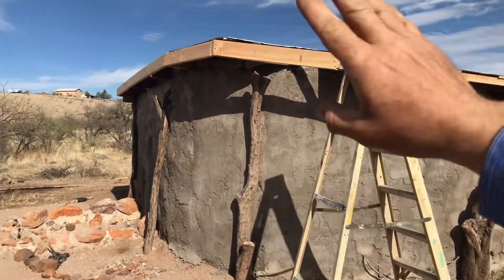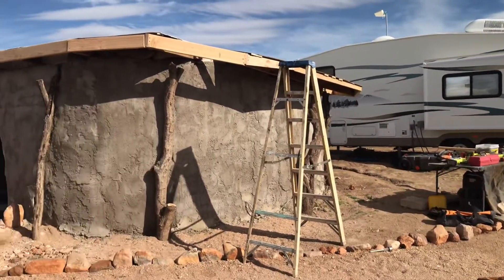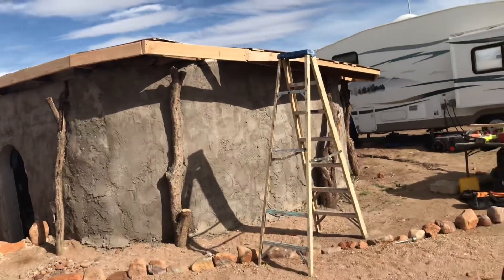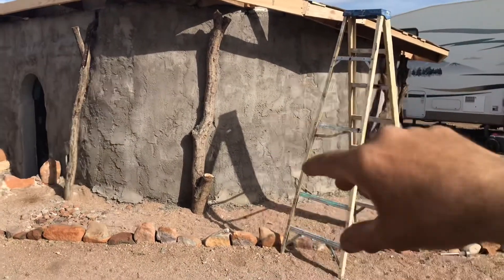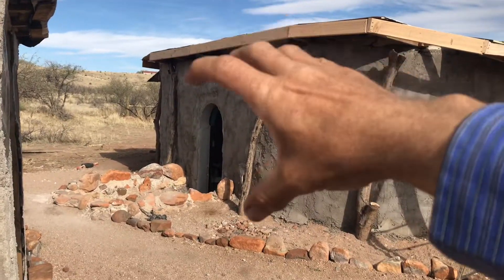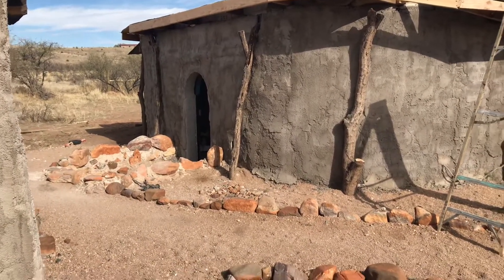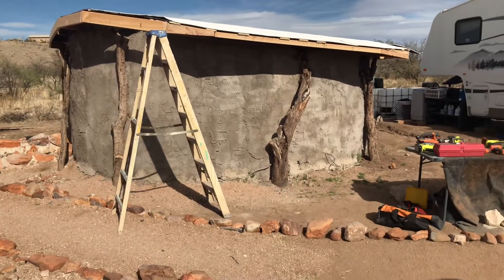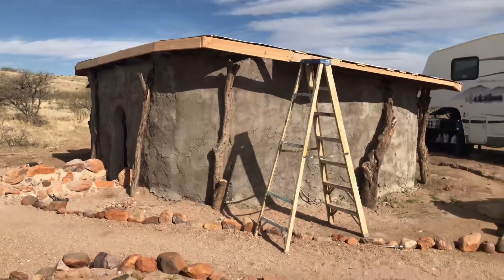Earthbag Building - adding the finishing touches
It is finally time to finish off this building and move on to other projects. Here I discuss how it is going to look and show the progress  we made.

If you would like to see how it all started here is a video showing how I filled these sandbags: